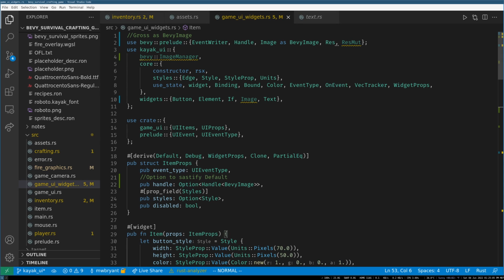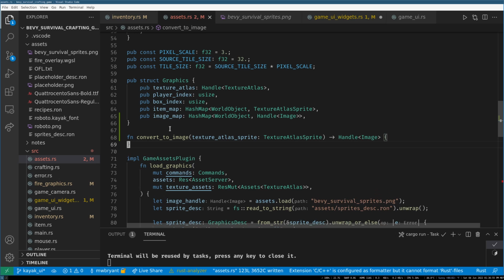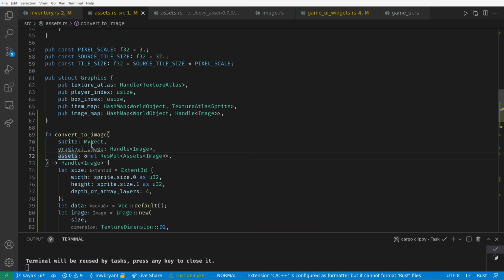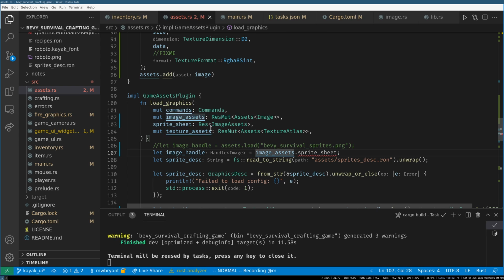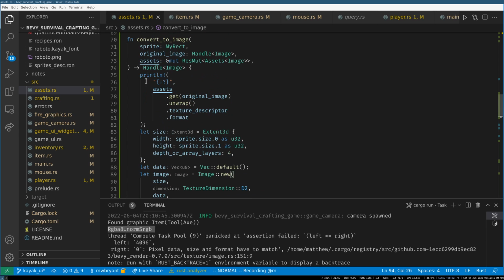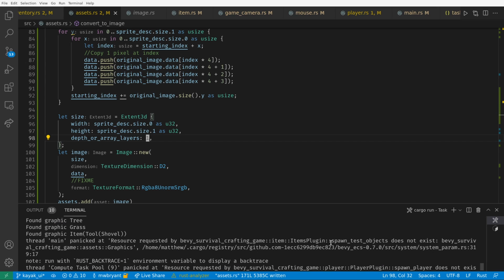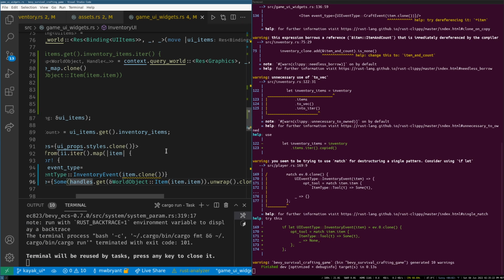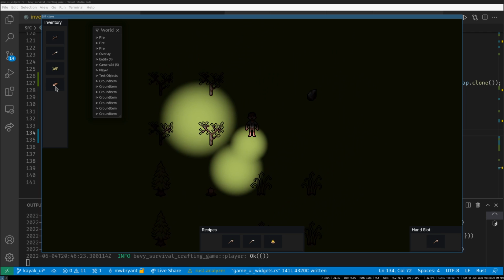Bevy Longs: Kayak UI and Image Conversion! (Ep8)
In this video I work on learning a new UI system that was contributed by a pull request and I convert texture atlas images into normal images so we can use them with the new UI system.

Chapters
0:00 Pull Request/Overview
10:45 Creating Image Conversion Function
24:53 Adding bevy_asset_loader
32:45 State Management Nightmare part 1
45:54 Writing Image Conversion Function
58:38 State Management Nightmare part 2
1:01:24 Using Images in Kayak UI
1:15:40 Inventory Working!
1:20:58 Everything Working! + Outro